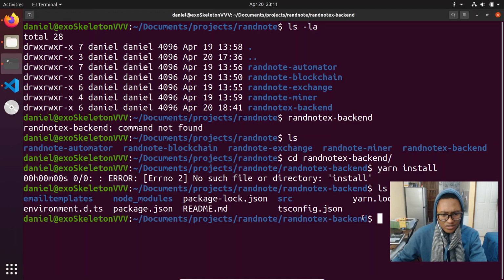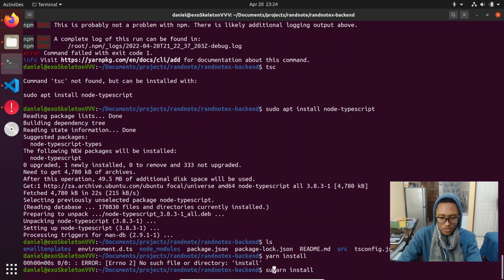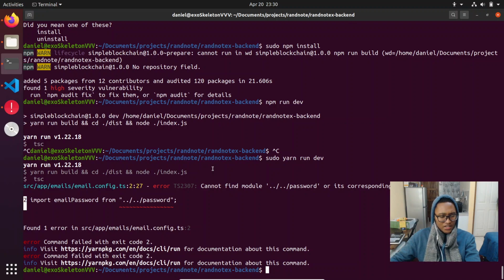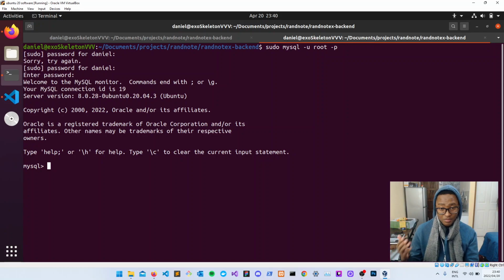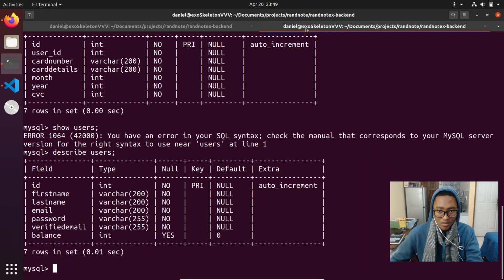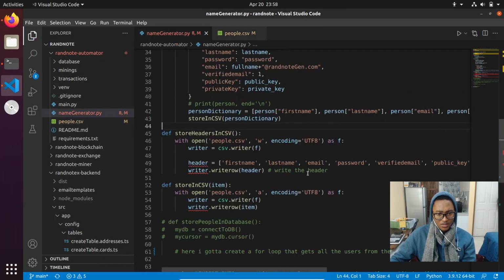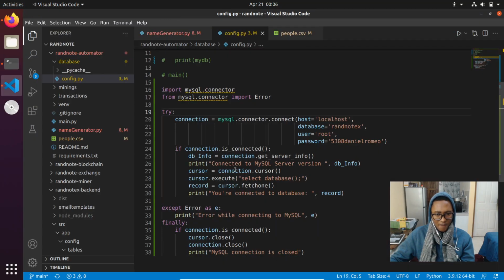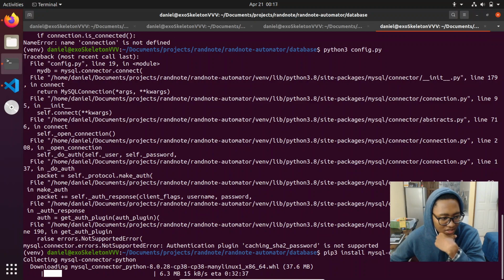Randnote Development session - Setting up the Database and python scripting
In this video, Daniel installs Mysql and other dev dependencies  and works his way around old project complications.